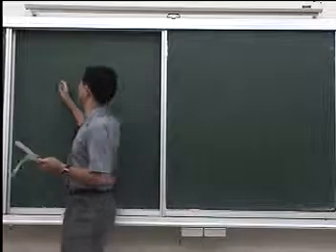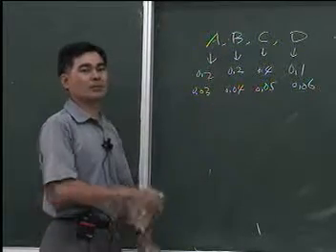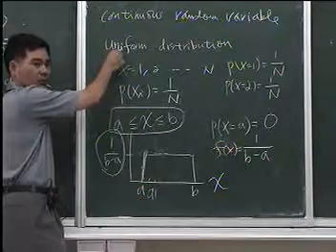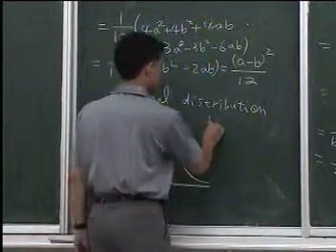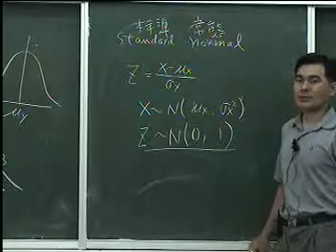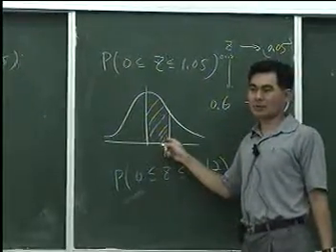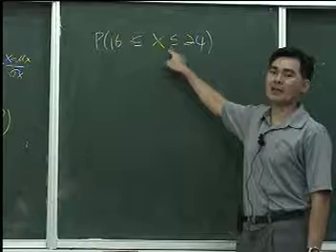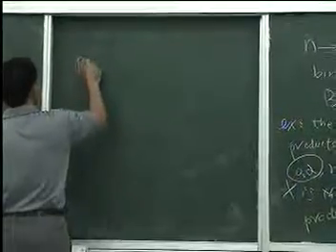ydy 初級統計 2003 統計學：連續分配 常態分配 continuous noraml distribution